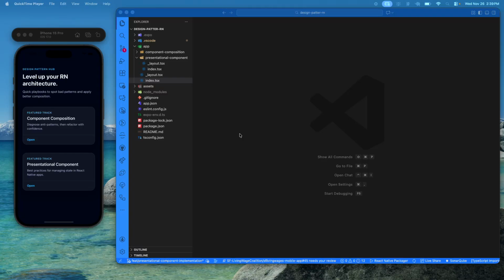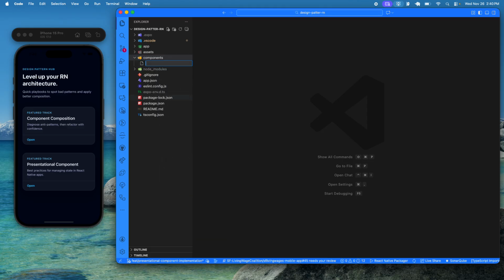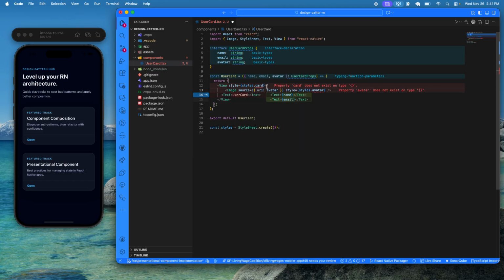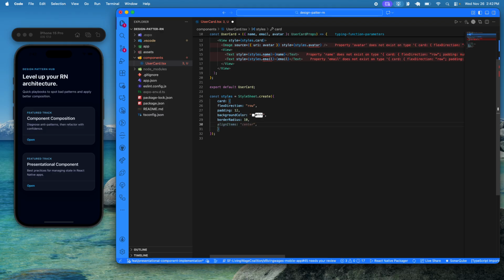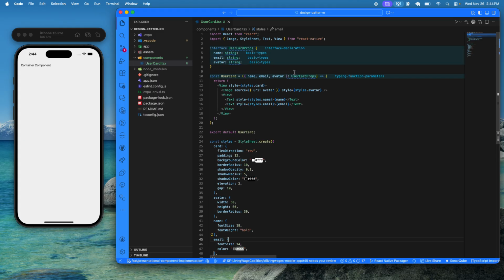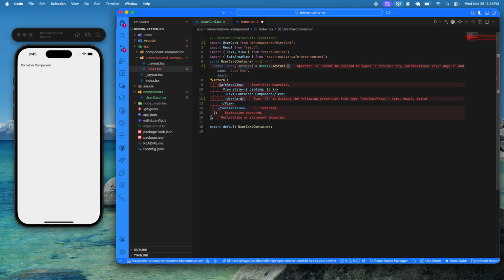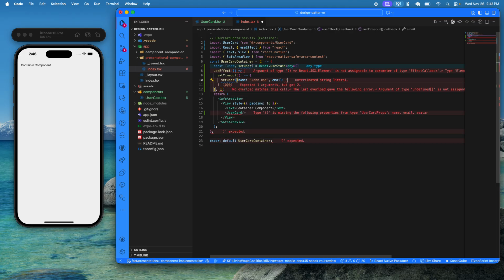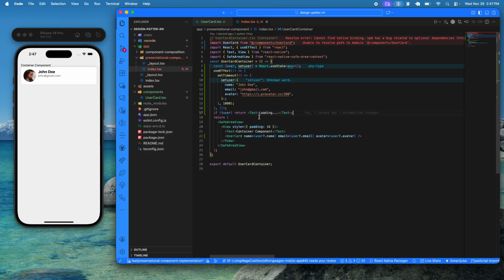Presentational Component - React Native Design Patterns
A presentational component is a component that only cares about how things look.It doesn’t fetch data, it doesn’t handle state, it doesn’t do logic.It receives everything through props and shows it to the user.